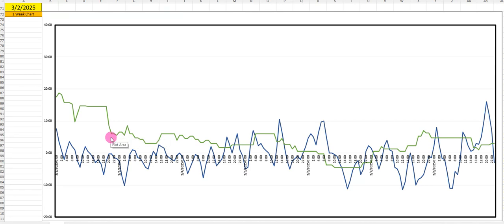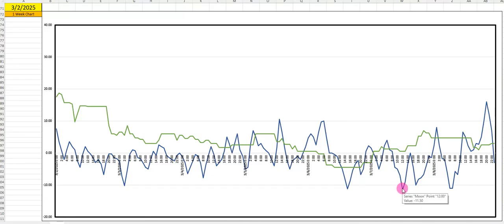Astro Excel for first week of March 2025!